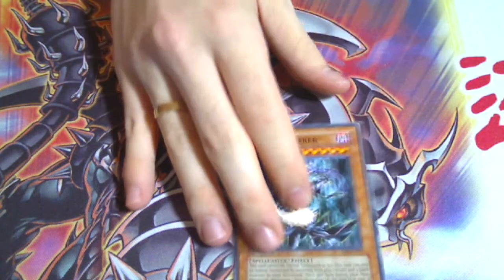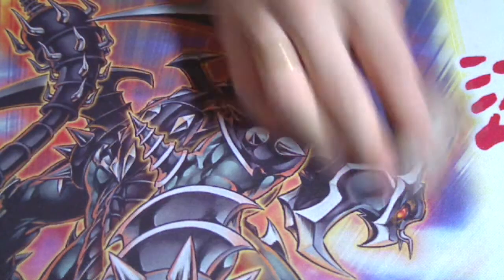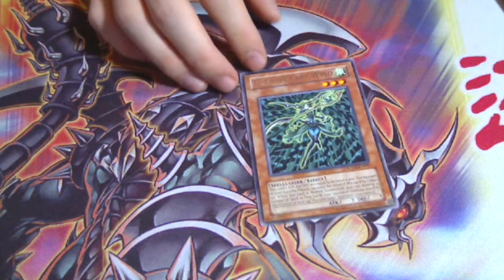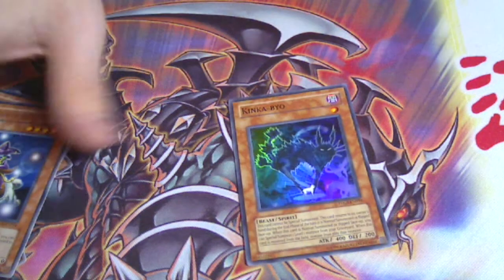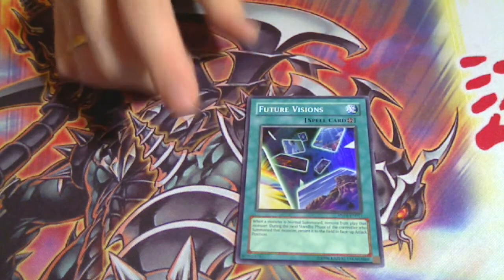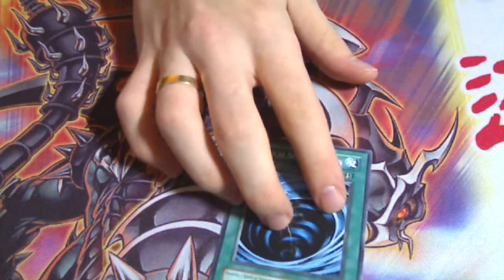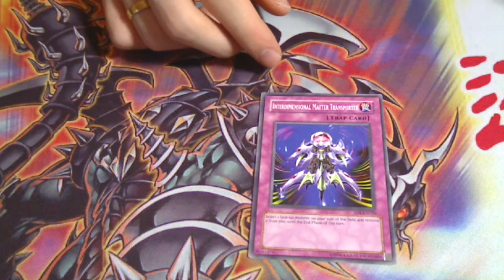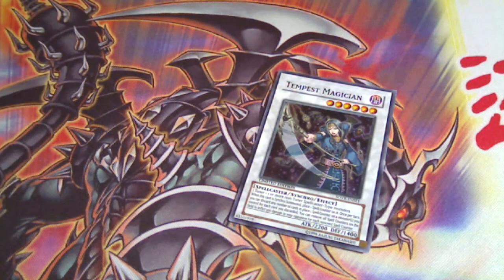Fortune Lady deck for sale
This is my fortune lady deck for sale on ebay.
The price is high so you can OFFER. lol
This is basically a stucture deck of a sort.  I
run a different build but this is so the deck is
affordable.

Deck List:

Monsters:

Chaos Sorcerer (Played) 1st ed
Fortune Lady Earth x3
Fortune Lady Light x3 2 1st ed
Fortune Lady Dark x3 2 1st ed
Fortune Lady Water x2 1st ed
Fortune Lady Fire x2 1st ed
Fortune Lady Wind x1 1st ed
Solitaire Magician x2
Tuned Magician x1
Catoblepas and the Witch of Fate (rare) x2
Kinka-Byo (super rare) x1
Rai-Mei (super rare) x2

Magic:

Future Vision (super rare) x1
Fortune's Future (super rare) x3
Terraforming x1 1st ed
Heavy storm x1
Fissure x1
Different Dimension Gate (rare) x2 1st ed
Giant Trunade x1
Mystical Space Typhoon x1
Time Passage x3 2 1st ed

Trap:

Call of the Haunted 1st ed
Compulsory Evacuation Device x2 1 1st ed
Negate Attack (rare) x1
Interdimensional Matter Transporter x1

Extra:
Tempest Magician (sovr) super rare x1